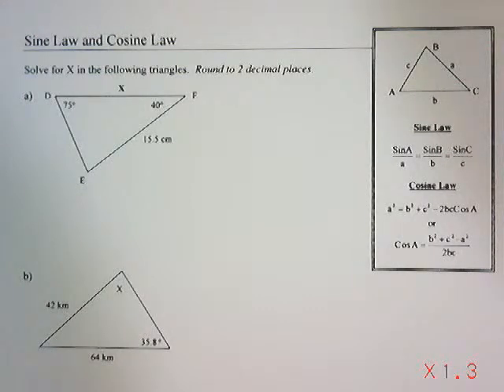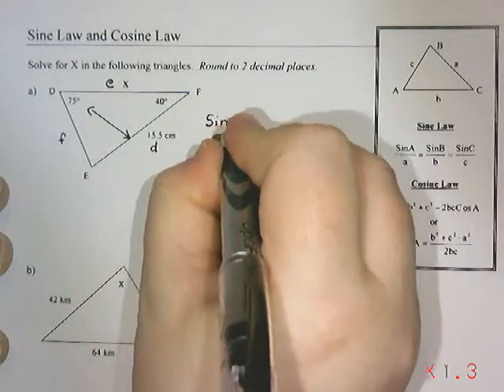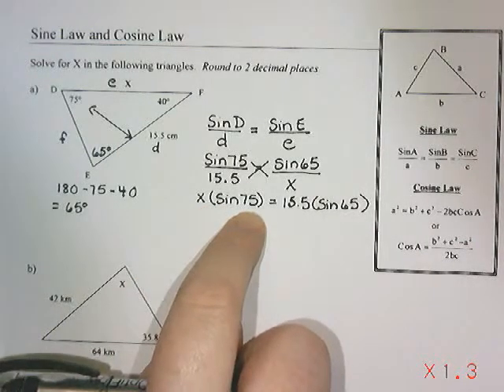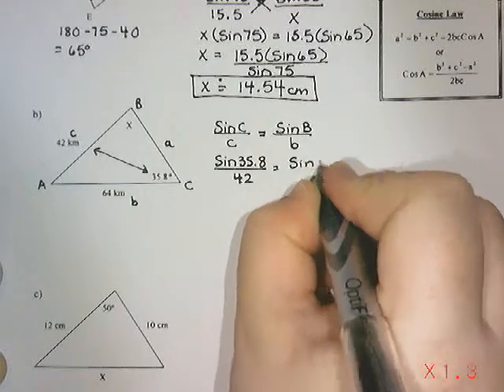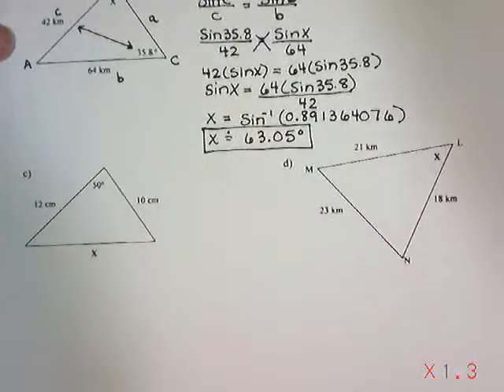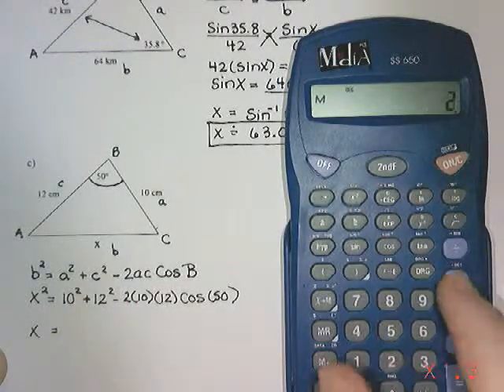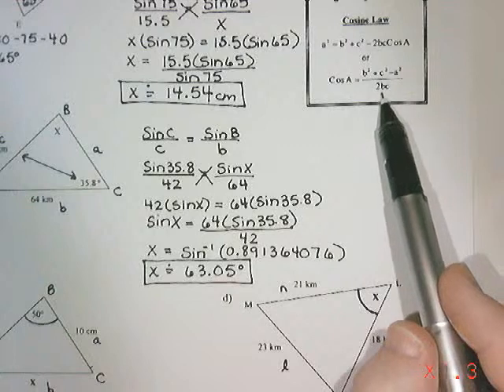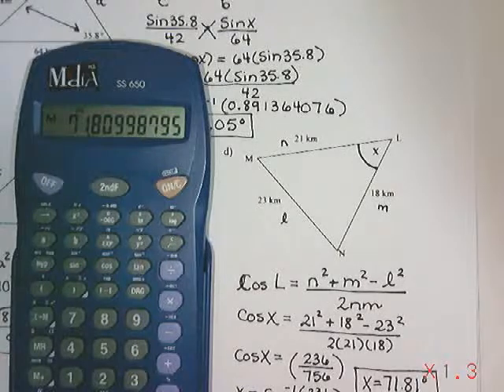MCV Skills Review - Sine & Cosine Laws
A short video to help you with the Sine Law and Cosine Law portions of the Skills Review Package.